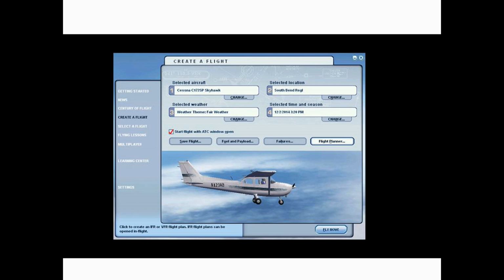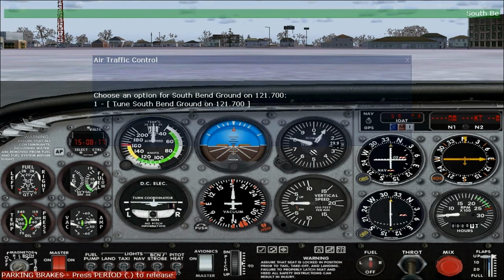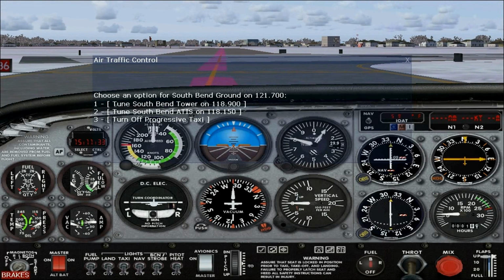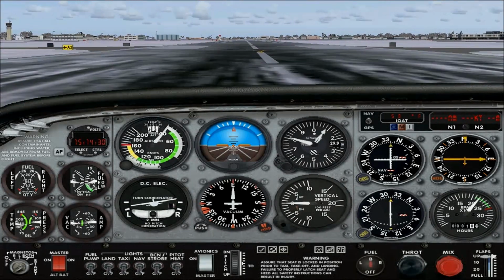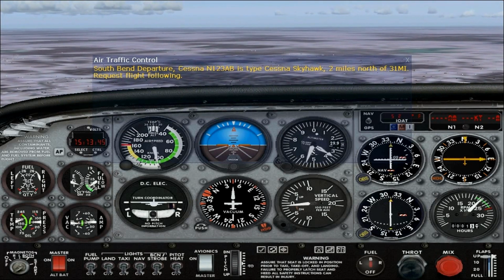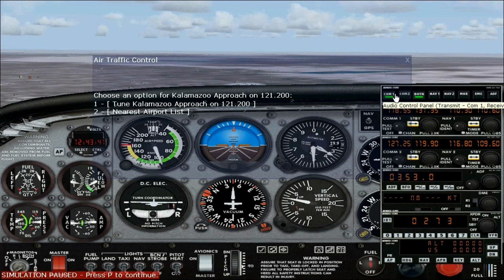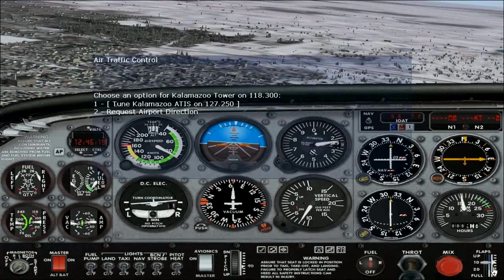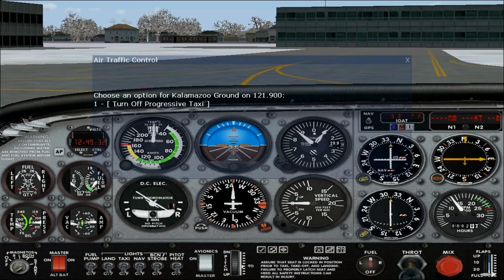Flight Simulator Lesson 6: Air Traffic Control (Part 2 of 2)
In part 2, I show you a flight from South Bend to Kalamazoo and how to use the ATC functions in Microsoft Flight Simulator 2004. Learn some basics of using the radio stack, transponder, and the audio panel.